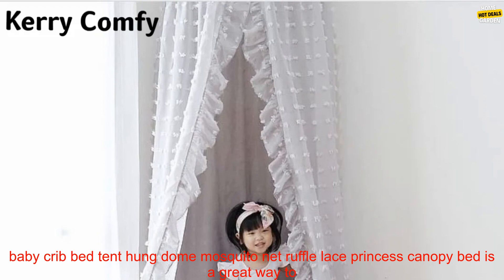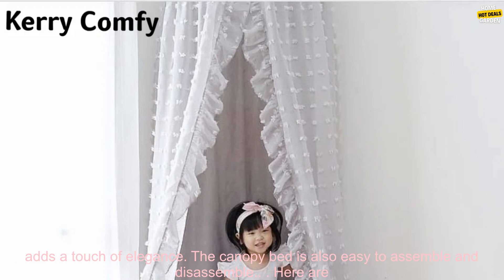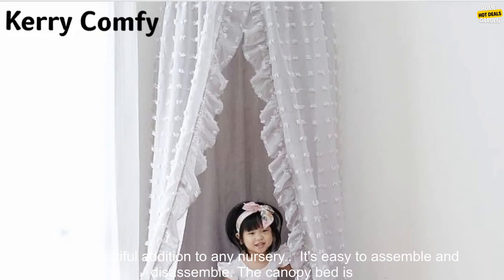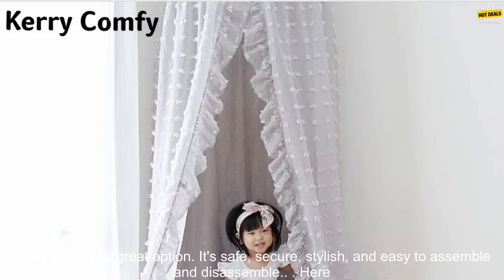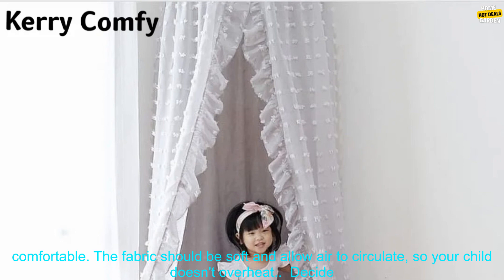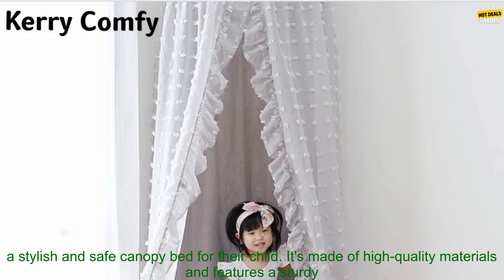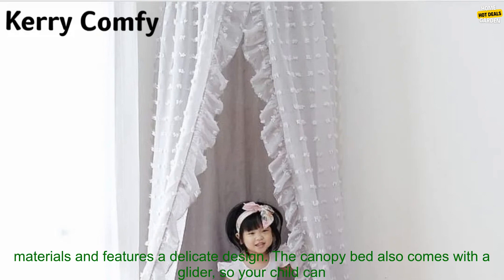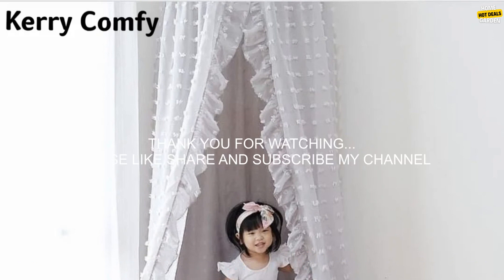1005003139997328 Kids Baby Crib Bed Tent Hung Dome Mosquito Net Ruffle Lace Princess Ca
Best Quality - Don't Miss This Product!
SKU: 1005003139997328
Kids Baby Crib Bed Tent Hung Dome Mosquito Net Ruffle Lace Princess Canopy Bed Baby Girl Room Decor Kids Bed Canopy Frame
**Kids Baby Crib Bed Tent Hung Dome Mosquito Net Ruffle Lace Princess Canopy Bed Baby Girl Room Decor**

A kids baby crib bed tent hung dome mosquito net ruffle lace princess canopy bed is a great way to add a touch of style and whimsy to your child's bedroom. It can also provide a safe and secure sleeping environment for your little one.

This canopy bed is made of high-quality materials, including a sturdy metal frame and a soft, breathable fabric. The mosquito net keeps bugs out, while the ruffled lace adds a touch of elegance. The canopy bed is also easy to assemble and disassemble.

Here are some of the benefits of using a kids baby crib bed tent hung dome mosquito net ruffle lace princess canopy bed:

* **It provides a safe and secure sleeping environment.** The mosquito net keeps bugs out, while the sturdy metal frame prevents your child from falling out of bed.
* **It's stylish and adds a touch of whimsy to your child's bedroom.** The ruffled lace and delicate design make this canopy bed a beautiful addition to any nursery.
* **It's easy to assemble and disassemble.** The canopy bed is made of lightweight materials, so it's easy to move around. It can also be easily disassembled for storage when not in use.

If you're looking for a way to add a touch of style and whimsy to your child's bedroom, a kids baby crib bed tent hung dome mosquito net ruffle lace princess canopy bed is a great option. It's safe, secure, stylish, and easy to assemble and disassemble.

**Here are some tips for choosing the right kids baby crib bed tent hung dome mosquito net ruffle lace princess canopy bed:**

* **Consider the size of your child's crib.** The canopy bed should be big enough to fit over the crib without touching the sides.
* **Choose a material that is breathable and comfortable.** The fabric should be soft and allow air to circulate, so your child doesn't overheat.
* **Decide what features are important to you.** Some canopy beds come with features like a built-in music player or a night light. Choose the features that are most important to you and your child.

**Here are some of the best kids baby crib bed tent hung dome mosquito net ruffle lace princess canopy beds on the market:**

* [The Dream Glide Canopy Bed] is a great option for parents who want a stylish and safe canopy bed for their child. It's made of high-quality materials and features a sturdy metal frame and a soft, breathable fabric. The canopy bed also comes with a built-in music player and a night light.
* [The Delta Children Princess Canopy Bed] is a beautiful option for parents who want a canopy bed that will add a touch of elegance to their child's bedroom. It's made of durable materials and features a delicate design. The canopy bed also comes with a glider, so your child can rock themselves to slee
, baby, bed, canopy, crib, decor, dome, mosquito net, princess

1. kidsbedcanopy 2. babybedtent 3.